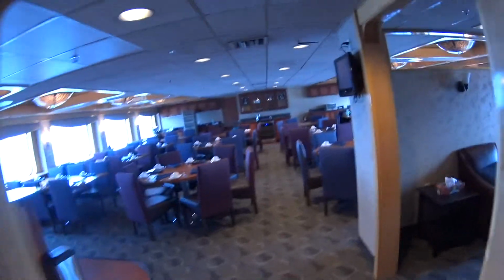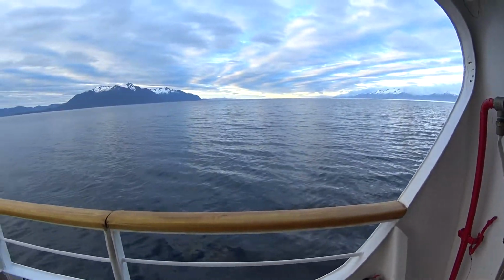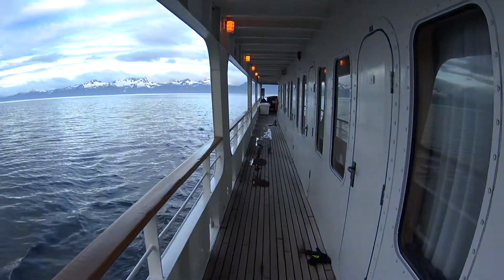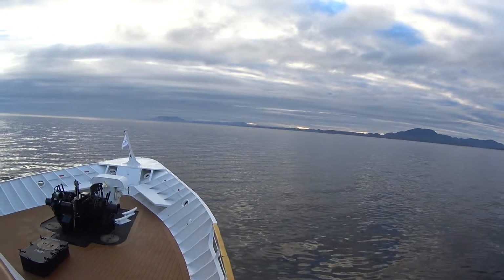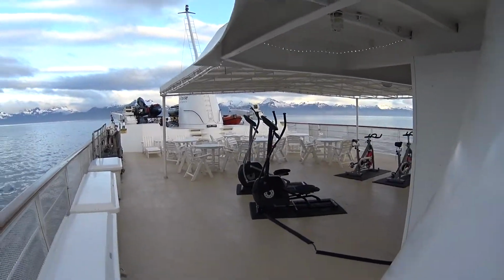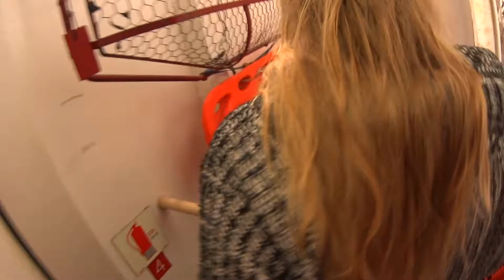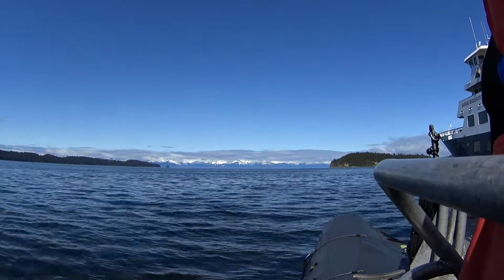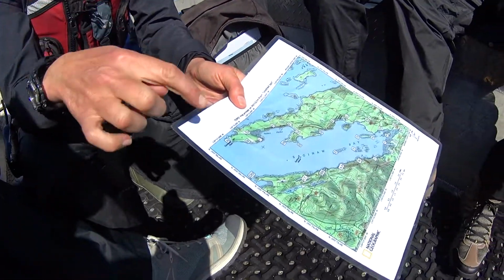[VLOG 34] Alaska - Day 06 - Whale Watching at Saginaw Bay and full boat tour (including engine room)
For our 10th anniversary my wife and I finally made the decision to do that Alaska trip we always dreamed of. We took a smaller cruise that focused on doing more than eating and shopping, every day we'd go out of the boat and explore the wild with experts. We came back with an increased love for the planet, inspired to learn more about biology and geology, and to explore our home state of Colorado even further.